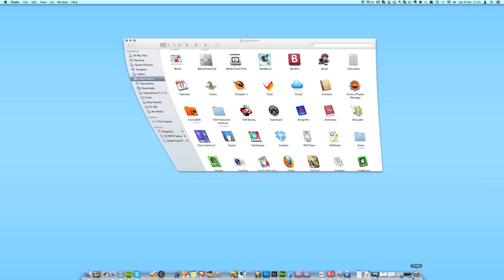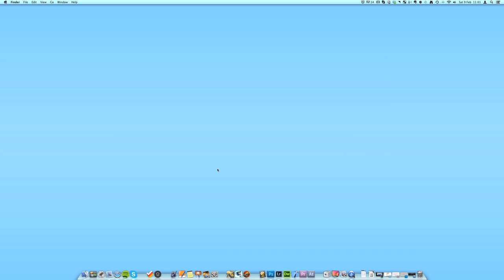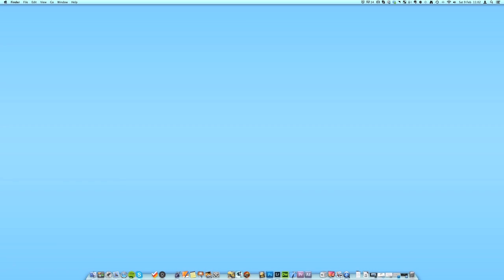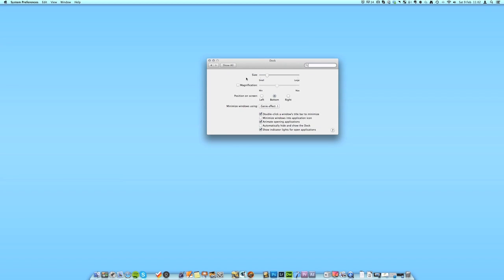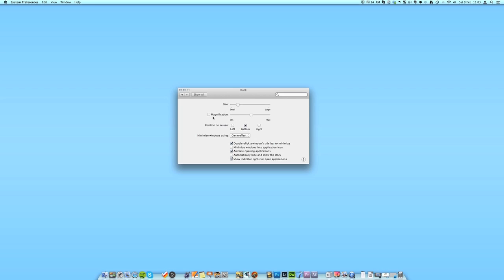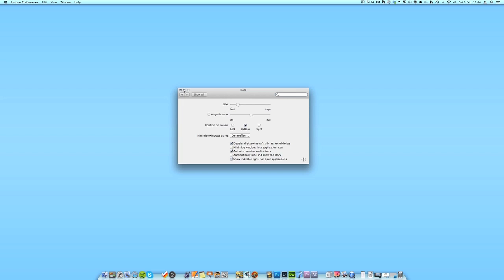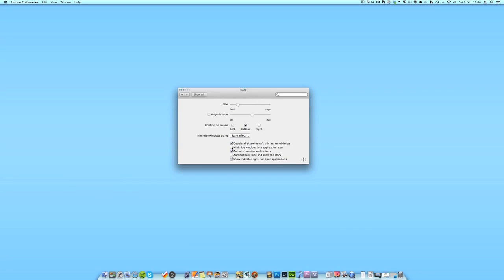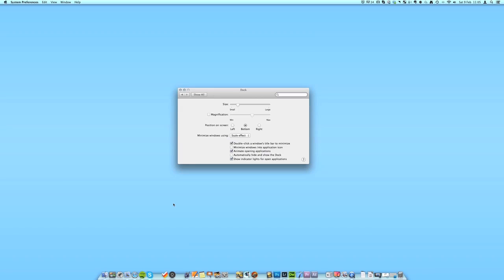How To Edit Your Dock in Mountain Lion! (HD)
In today's video, I show you guys how to edit your dock in Mountain Lion. I cover everything from how to resize the dock and how to add and remove applications from the dock to how to hide or show the dock. I hope this helps you out!